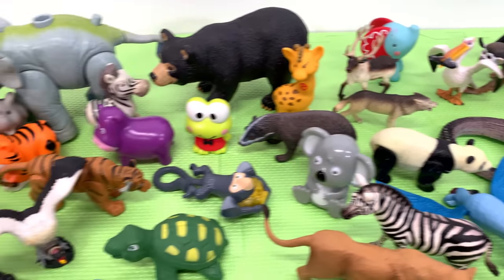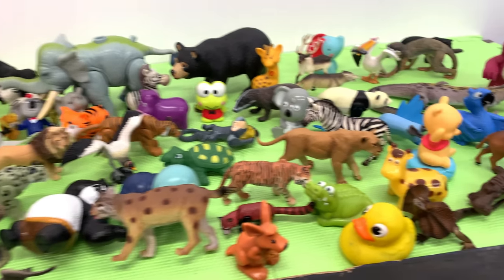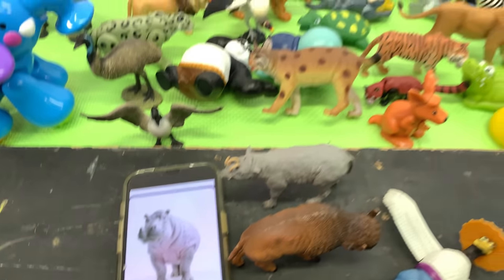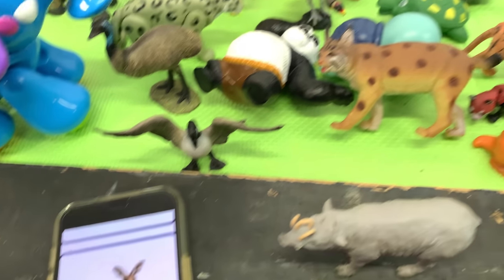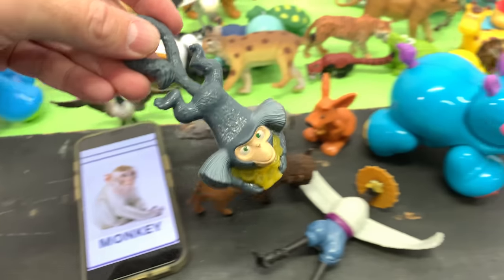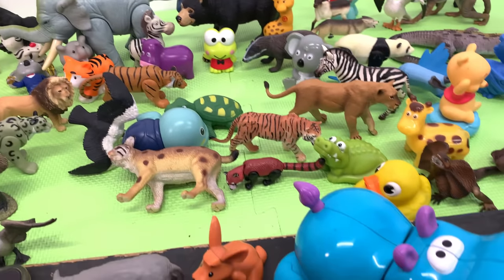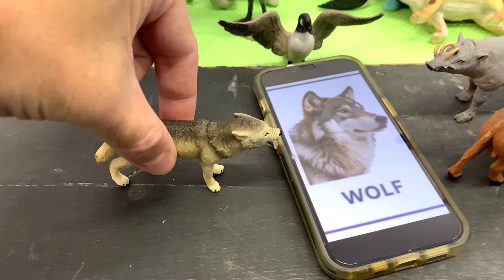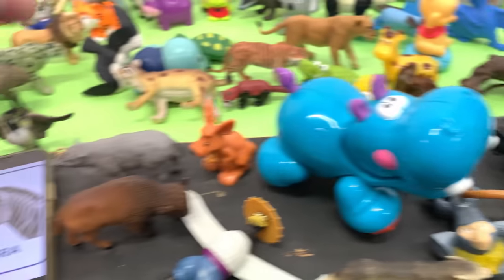Matching Animals with Flashcards on my phone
Hello, Welcome to Pinoy Kids Channel. Discover creative ways to learn with your child through toy play and simple animations.🌞